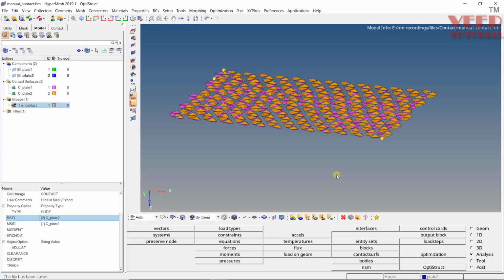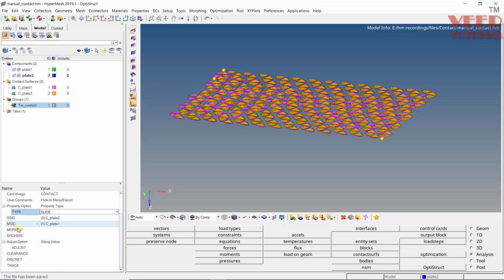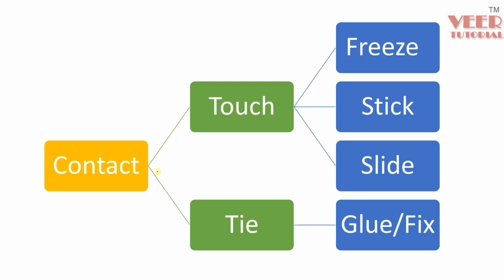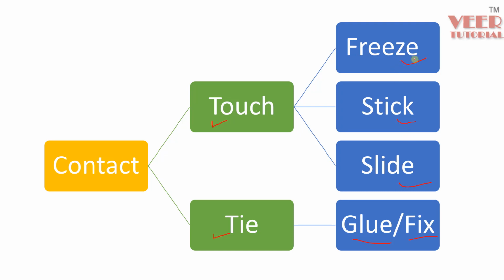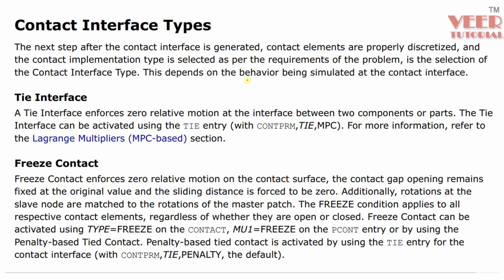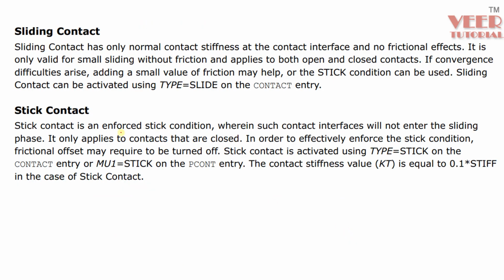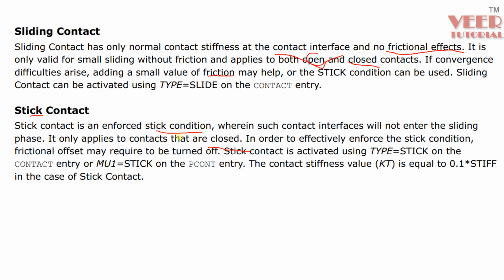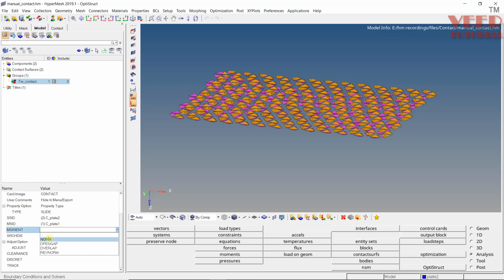Hypermesh| Types of Contacts | Optistruct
in this lecture, you will learn about different types of contacts in hypermesh.

LS Dyna

Abaqus

Hypermesh

NX

CREO

Ansys Structural